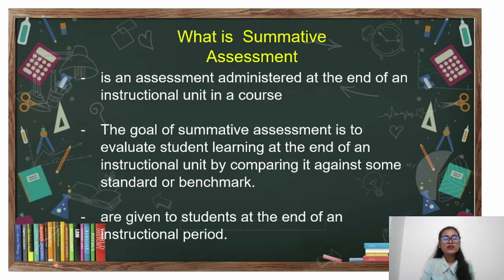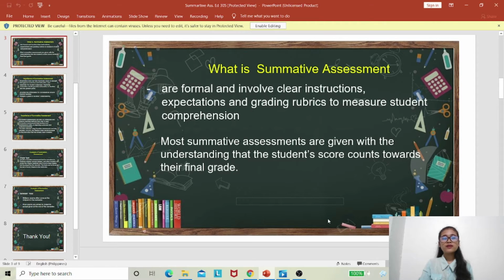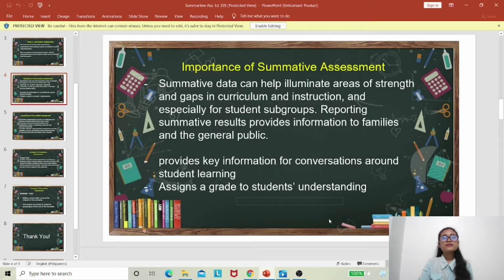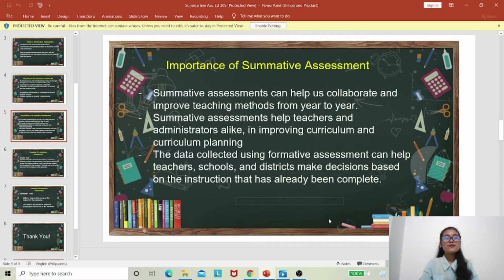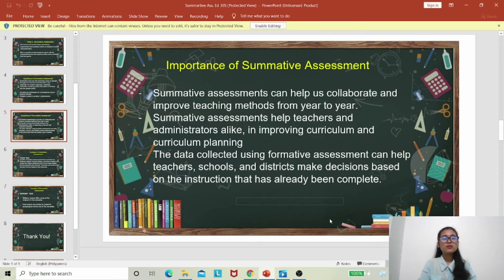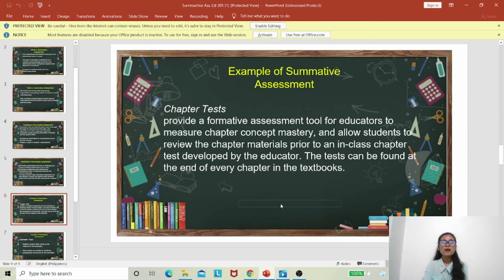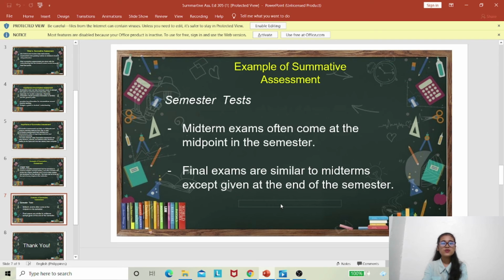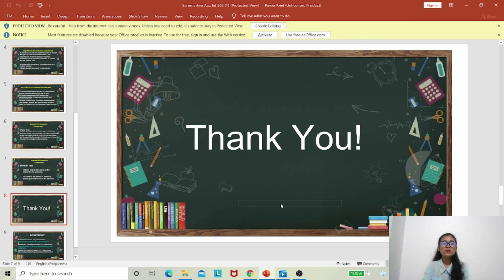Summative Assessment (Ed 305 Part III output)- Ruby C. Rodriguez